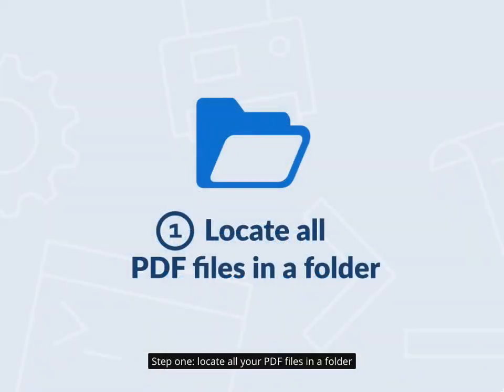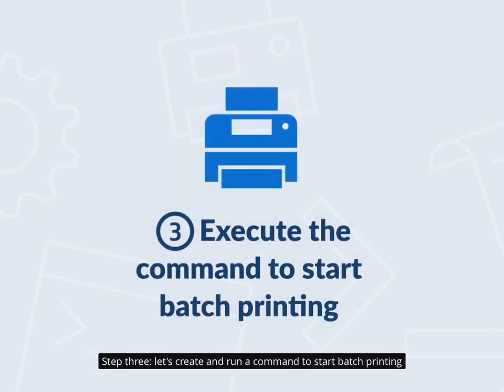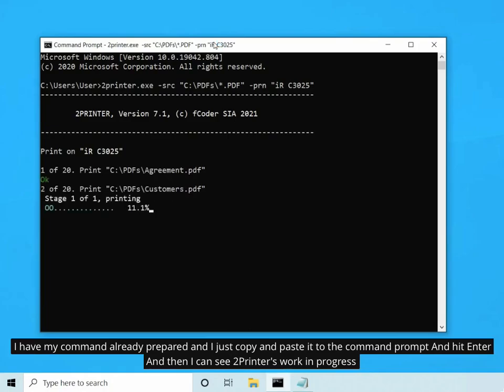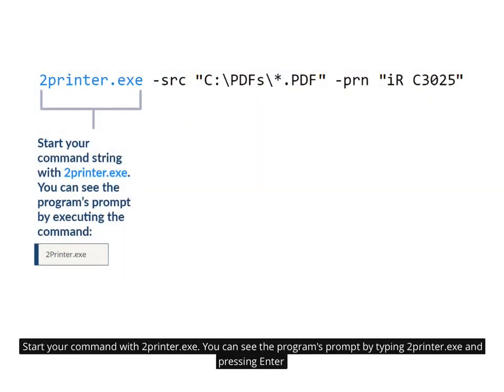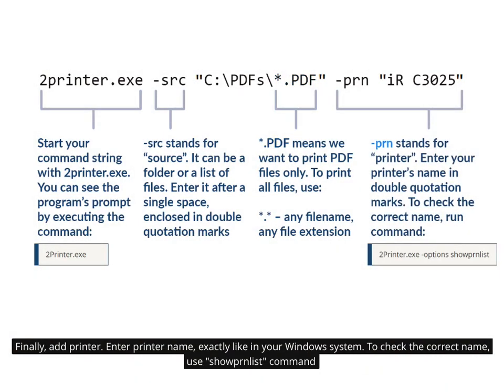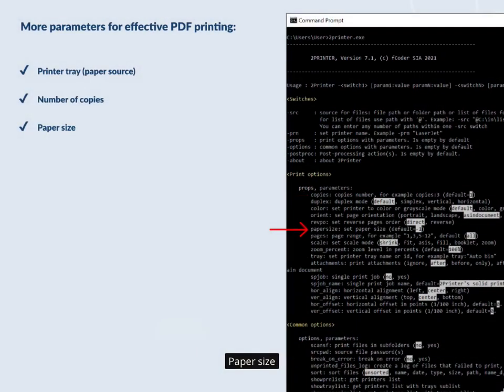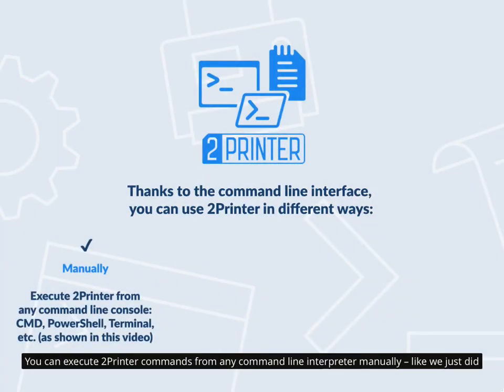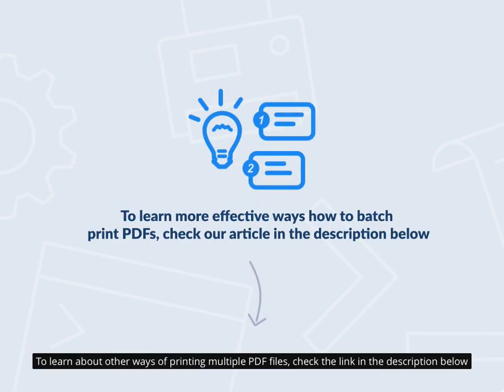How to batch print pdf from command line in Windows (2Printer)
How to print pdf from command line in Windows:
1) Place pdf files in folder (eg: C:\PDFs )
2) Open Command Prompt (CMD.exe) or PowerShell
3) Run 2Printer with options (eg: 2printer.exe -src "C:\PDFs\*.PDF" -prn "iR C3025" )

0:00 - How to batch print PDFs from the command line?
0:06 - Step one: locate all your PDF files in a folder
0:25 - Step two: open Windows Command Prompt (also known as CMD) or any other command line interpreter
0:42 - Step three: let's create and run a command to start batch printing

If you don't have it yet, you can try a free version
I have my command already prepared, and I just copy and paste it to the command prompt. Then I hit Enter. And then I can see 2Printer's work in progress

2Printer indicates all files have been printed successfully...
Task is complete! Now just take the printouts from the printer tray
Now that you know how easy it is to print a large number of docs, let's break down the command that we used

Start your command with 2printer.exe. You can see the program's prompt by typing 2printer.exe and pressing Enter
After a single space, add the source where files are located. A source can be a folder or a list of files.
Don't forget to add wildcard characters. Asterisk dot PDF means we want to print PDFs only. Type asterisk dot asterisk to print any files in the source
Finally, add a printer. Enter printer name, exactly like in your Windows system. To check the correct name, use "showprnlist" command
This will do for printing with default settings. To learn about other parameters, please visit the Syntax page at cmd2printer.com
You can add more arguments to the command line to use other features for effective PDF printing. For instance, select printer tray
Set the number of copies
Paper size
Enable duplex printing
Or set file processing to silent mode
Enable single print job mode to ensure that your PDFs are not mixed with other users' print jobs
Add passwords in order to print password-protected PDFs... And more

2Printer is a command line application, so it can be used in different ways

You can execute 2Printer commands from any command line interpreter manually – like we just did
Or, schedule print jobs to run at a specific time by adding 2Printer command to the Windows Task Scheduler
Print tasks can be automated using batch files created with PowerShell, Visual Basic, and so on, which is great for handling repetitive tasks
Also, 2Printer can be used as a printing component in another software, which is much easier than developing a new print tool for your project from scratch